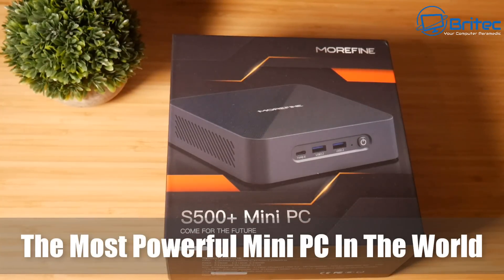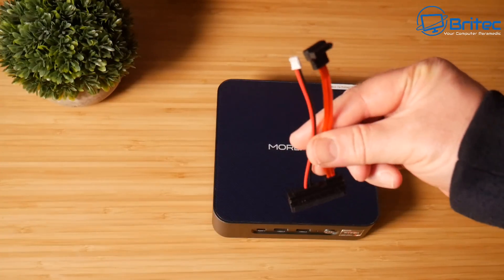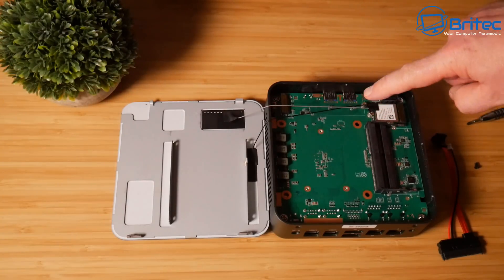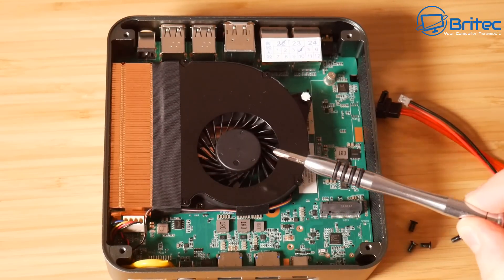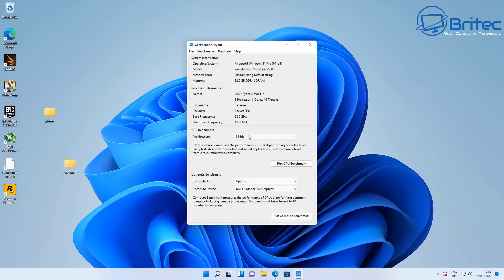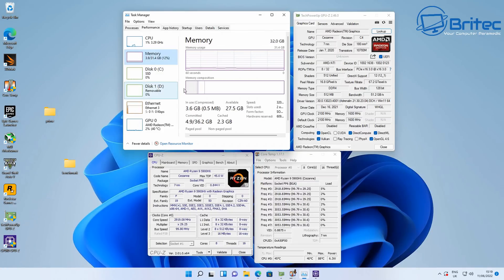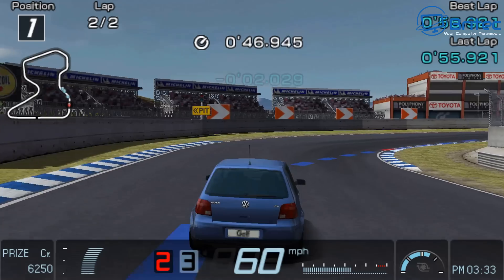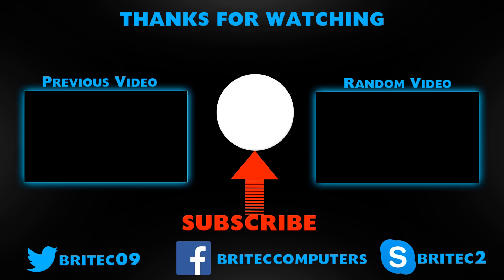The Most Powerful Mini PC With Ryzen 9 5900HX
Looking for a powerful mini pc that can play 1080p games? check out the morefine s500+ a super powerful mini pc.

$30 off code : UBGAKFP3EX

00:00-Intro
00:09-Specs
00:26-In-The-Box
01:47-Overview
02:52-Tear Down Upgradability
05:07-Benchmarks
06:51-4K Playback
07:26-Windows 11 Performance CPU TDP
07:51-BIOS
08:21-Tempretures
08:37-Dirt 4 1080p Medium Settings
08:47-The Witcher 1080p Low Settings
08:56-GTA 5 1080p Vsync on
09:10-EMulation Test
09:28-Final Thoughts